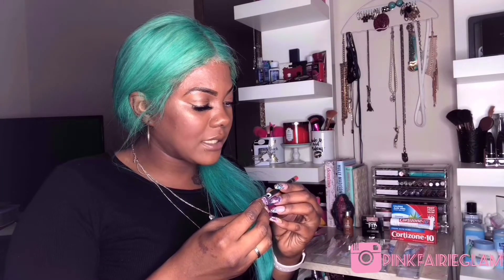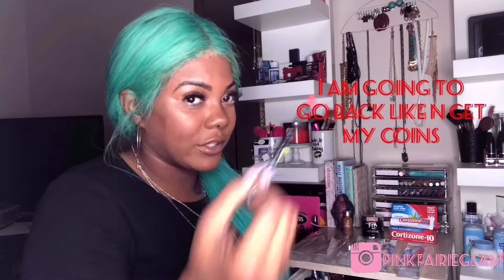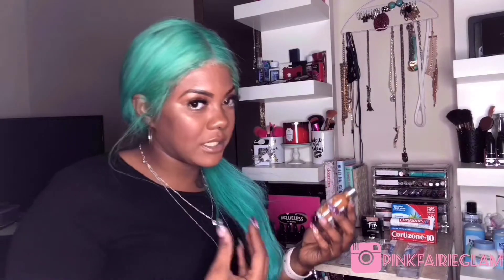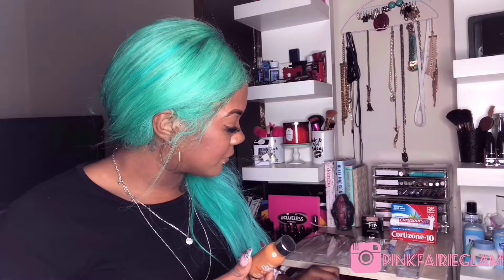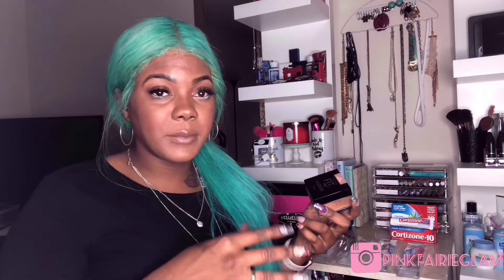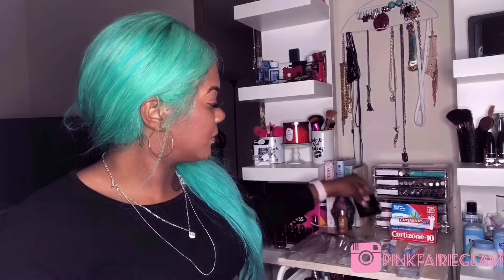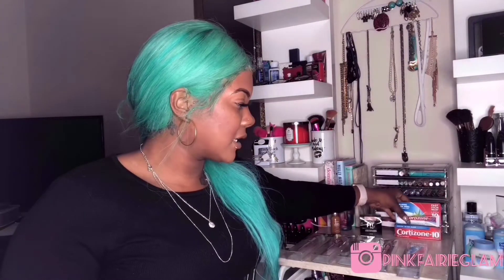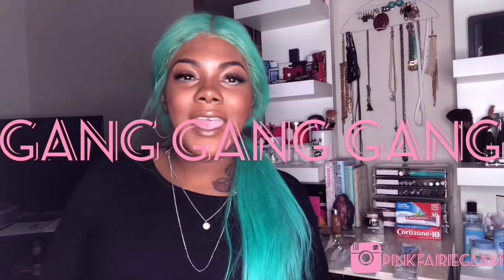I spent $68 in Rite Aid | Rite aid Haul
Hey my Fairie loves today I have a rite aid haul I love spending money thats my problem. I went in there and found some great items like the wet and wild pro line I will go on the website to see if I have all the brushes if not I will go get them all I need them all. yes im crazy like that.
musician : Jef  song: for love